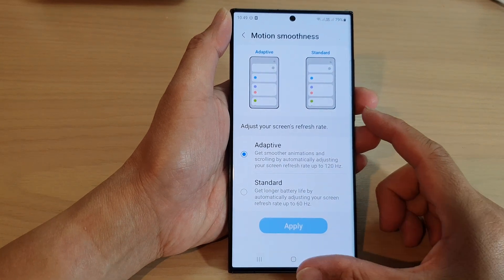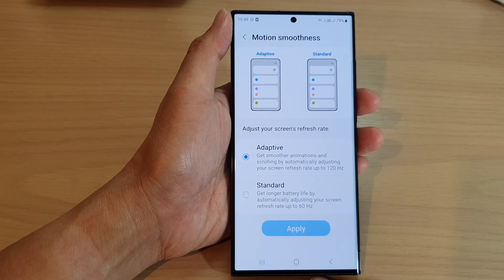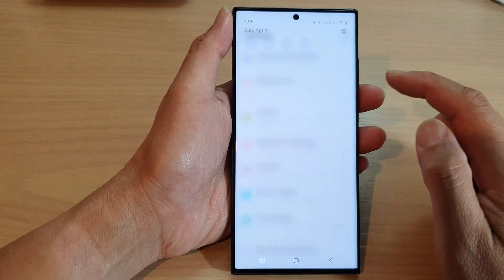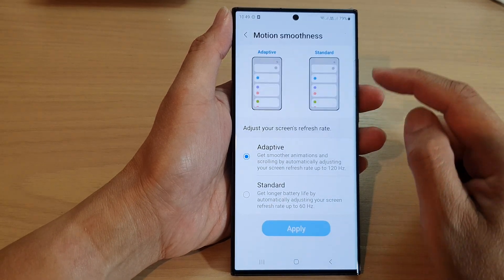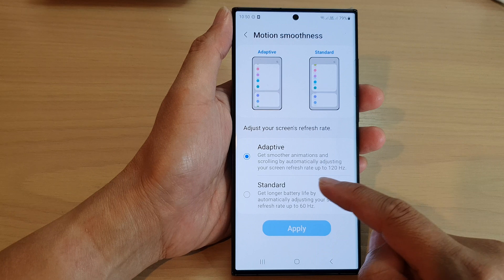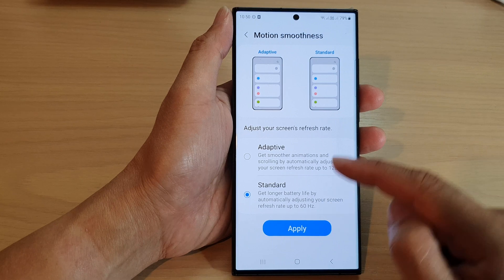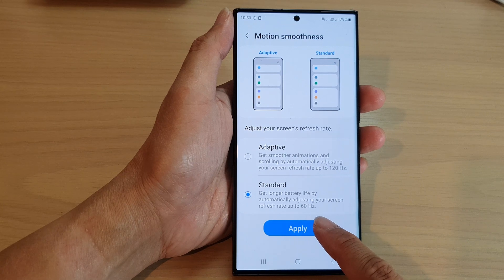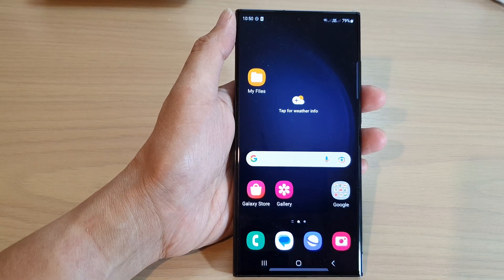Galaxy S23's: How to Set Screen Motion Smoothness to Adaptive or Standard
Learn how you can set the screen motion smoothness to adaptive or standard on the Samsung Galaxy S23.

To enhance the visual experience of your Samsung Galaxy S23, you can adjust the screen motion smoothness to adaptive or standard. Adaptive mode will automatically adjust the screen refresh rate based on the content displayed, while the standard mode will keep a constant refresh rate of 60Hz. In this tutorial, we will show you how to set the screen motion smoothness to adaptive or standard on your Samsung Galaxy S23.